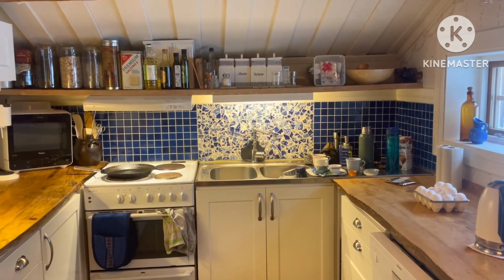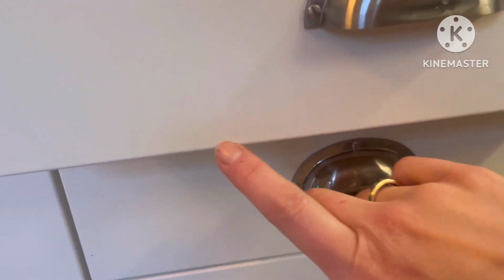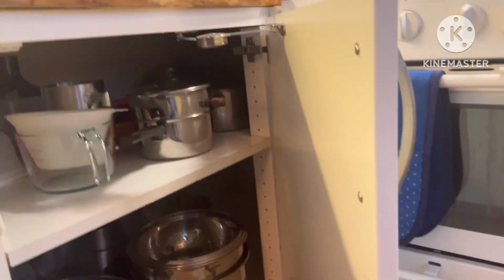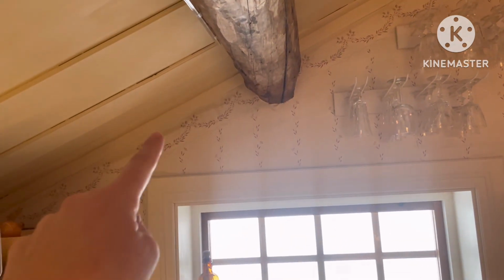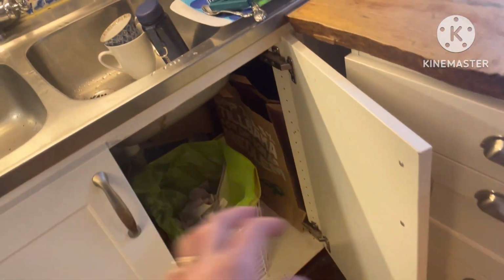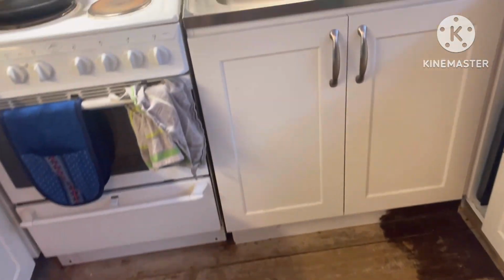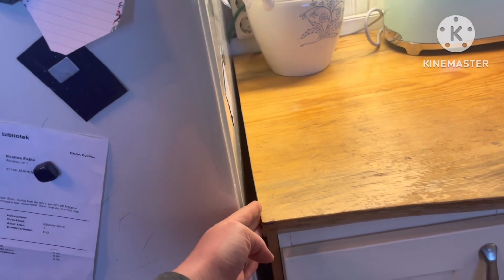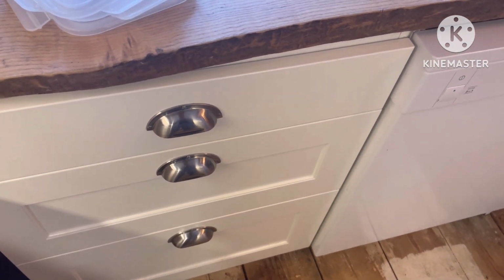How to plan for a small kitchen remodel by theadhdminimalist.com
Get my ebook on sale!

Check out my book on decluttering with kids who have ADHD or other concentration issues. It’s called, Help! My Room Exploded: How to Simplify Your Home to Reduce ADHD Symptoms.

I run through mistakes I find in many small kitchen floors plans.